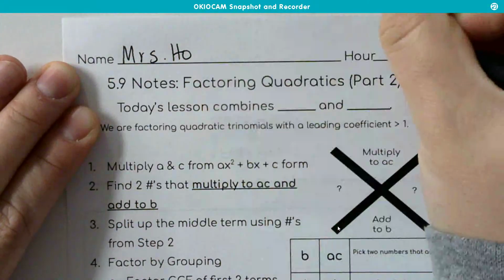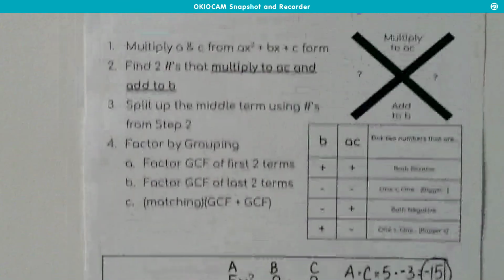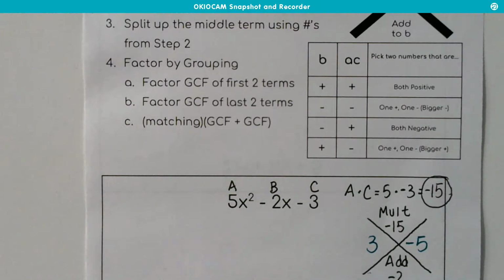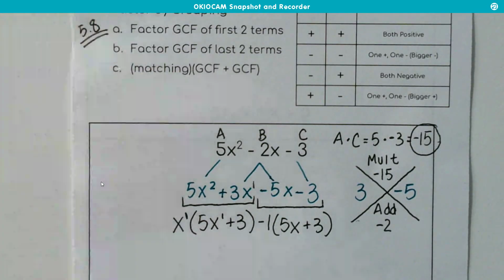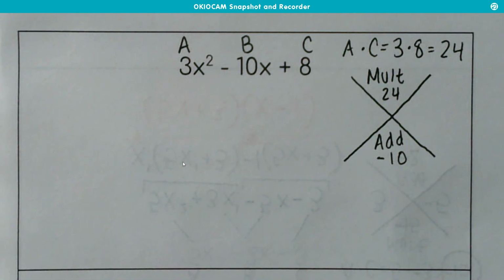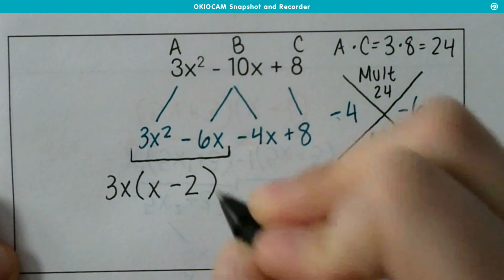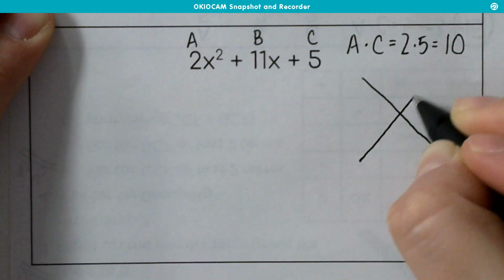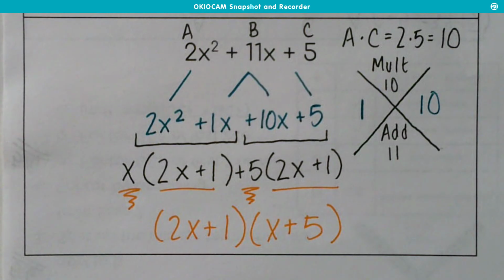5.9 Notes Video- Factoring Quadratic Trinomials Part 2 (Leading Coefficient greater than 1)